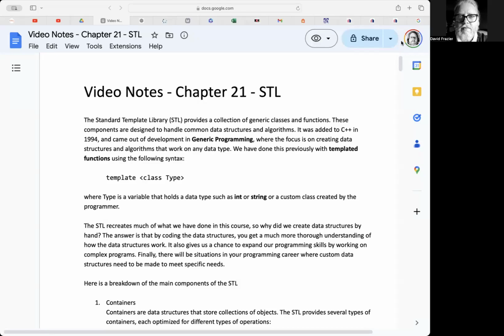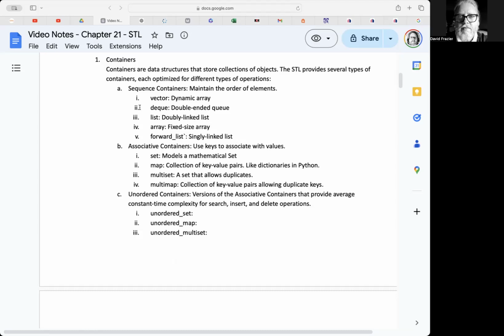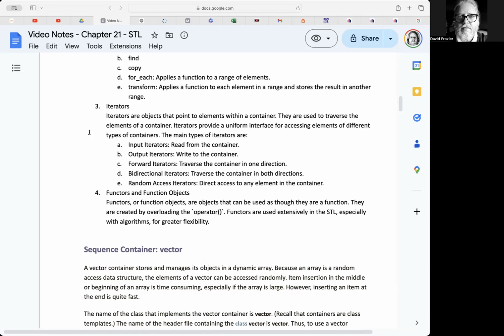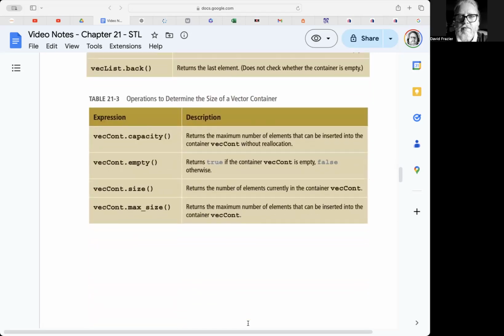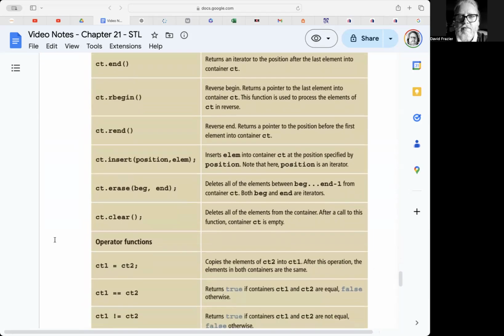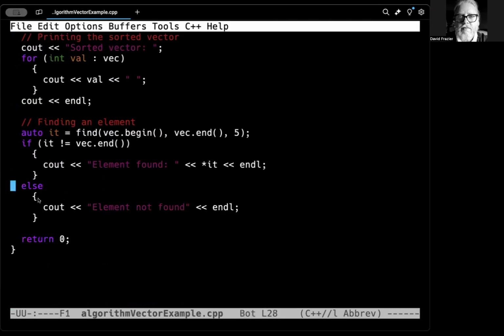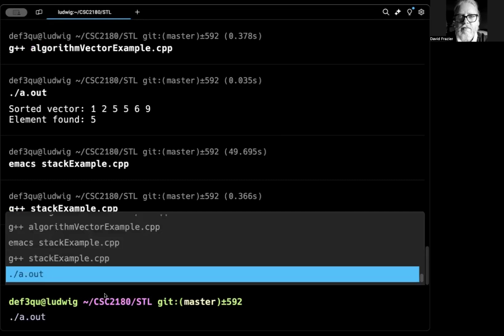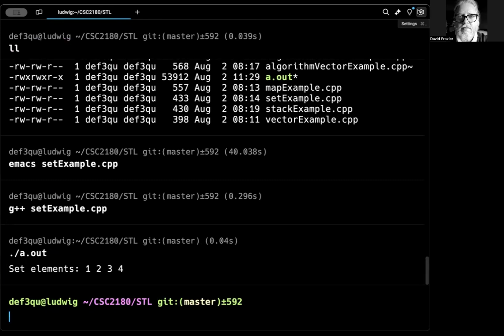Introduction to the STL